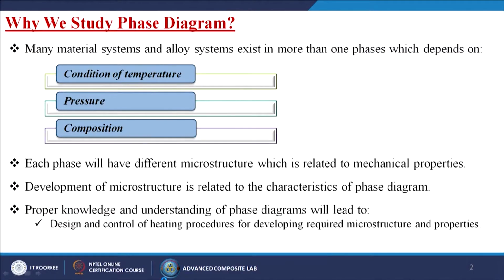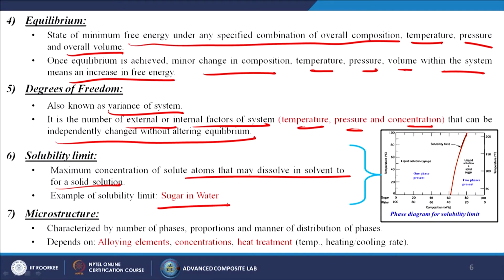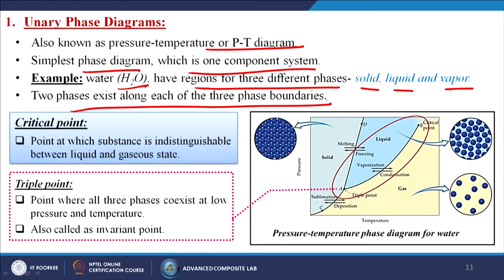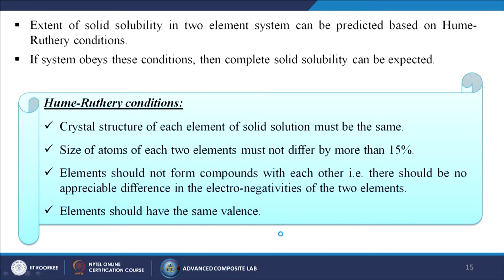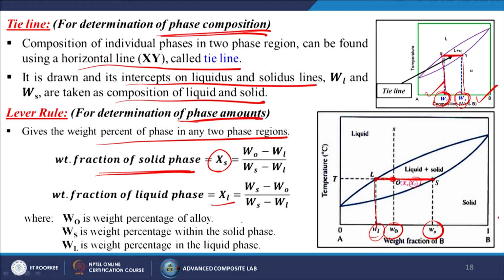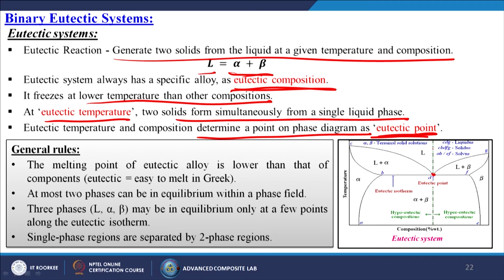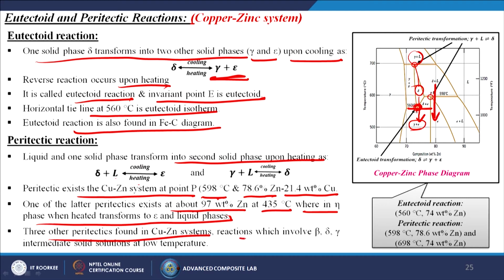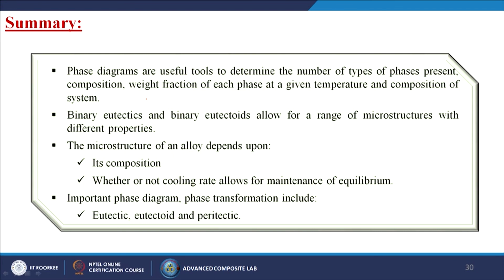Phase Diagram: Determination of Phases